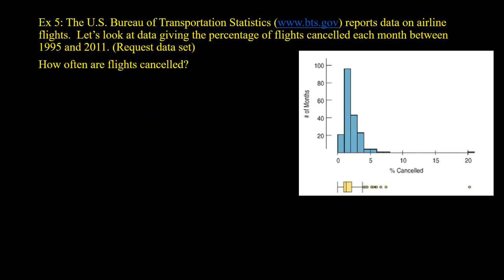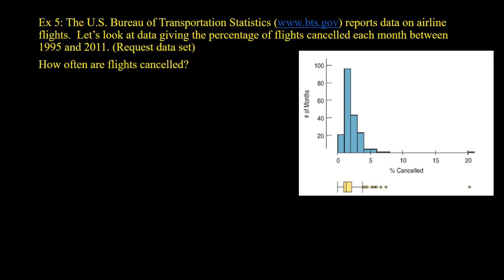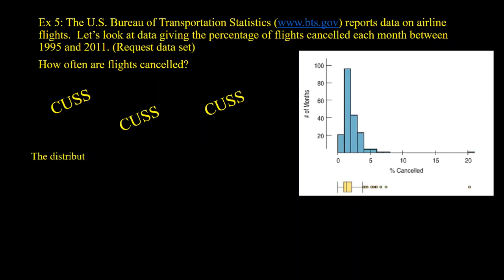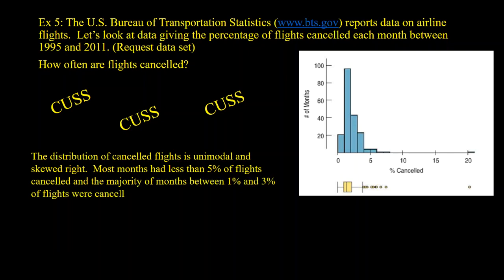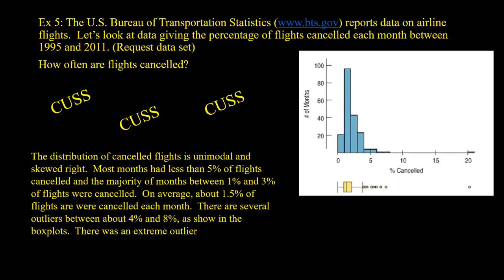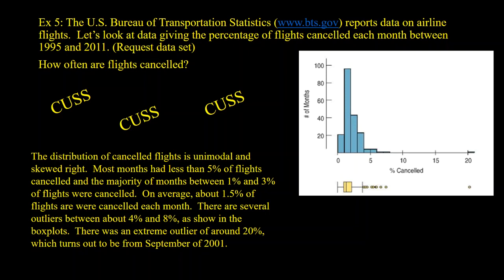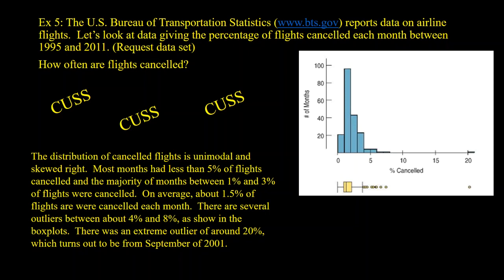Chapter 3 Example 5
Describing Data